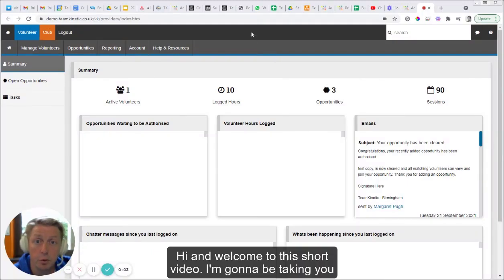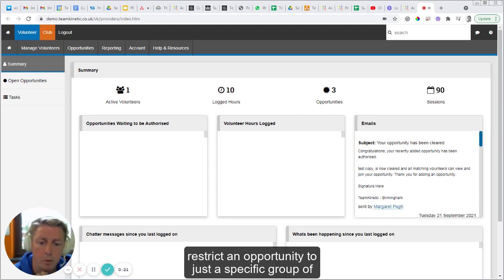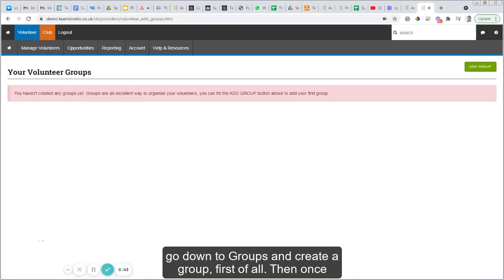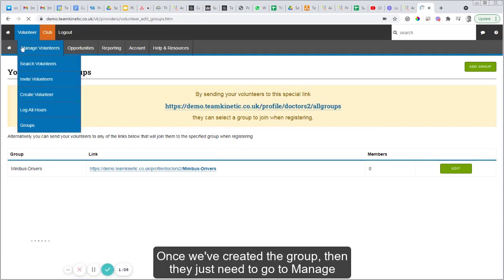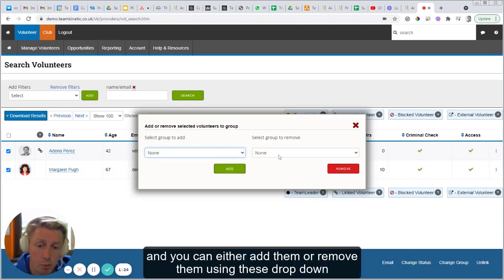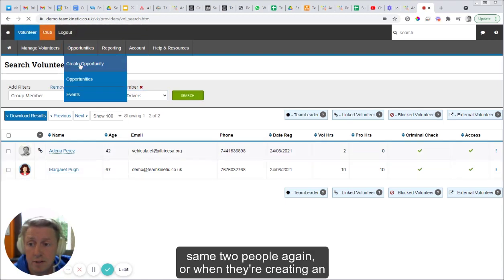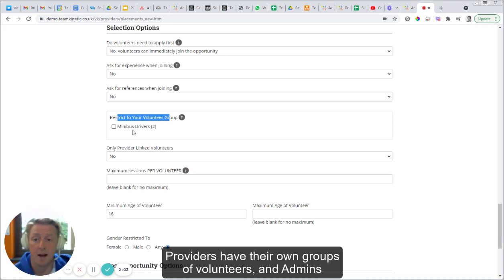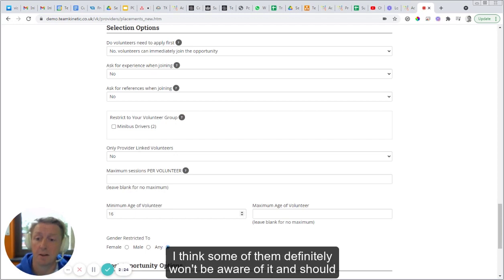Using Volunteer Groups with TeamKinetic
This How To video goes through all you need to know when creating volunteer groups as an admin or provider on TeamKinetic.

If you're an admin in need of more help setting up your TeamKinetic system, follow this playlist